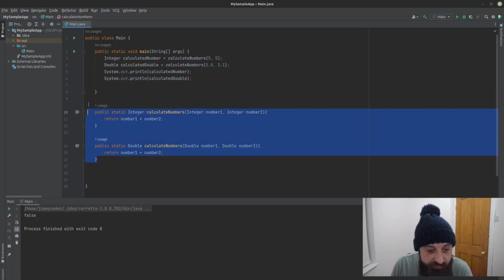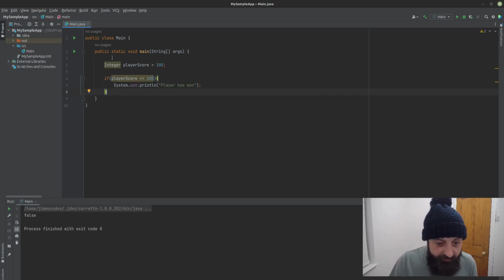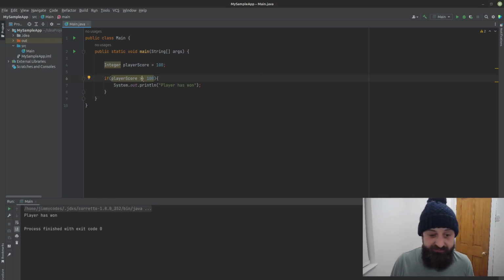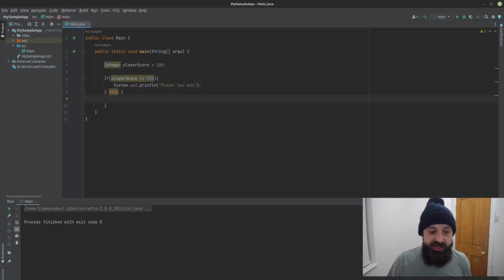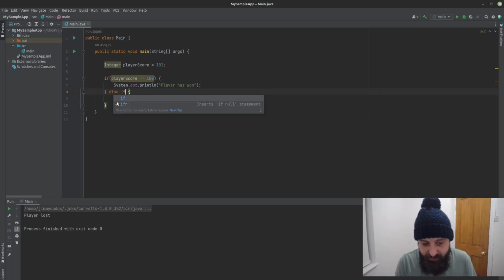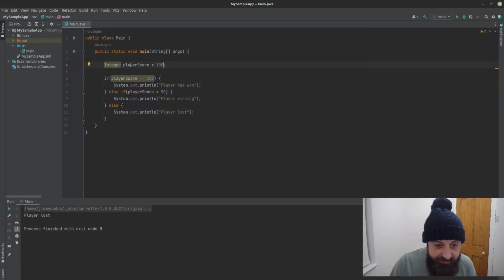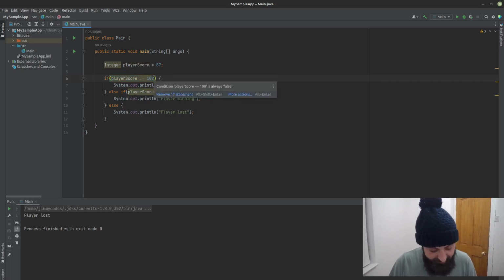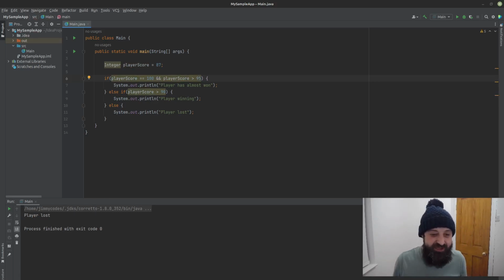#5 Conditional Logic: How to use IF statements in Java for Beginners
In this lesson we start looking at conditional logic in the form of if statements.

This allows our code to react differently based on a certain condition.

In this lesson we look at;
IF Statement
IF/ELSE Statement
IF/ELSE-IF Statement